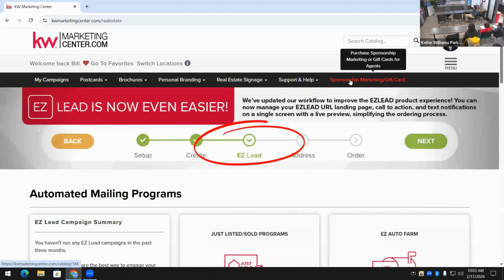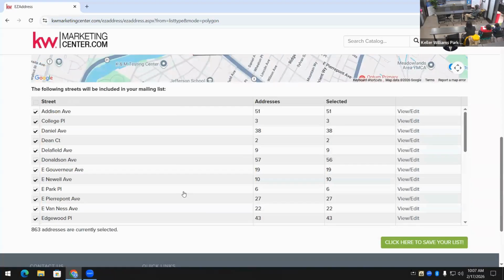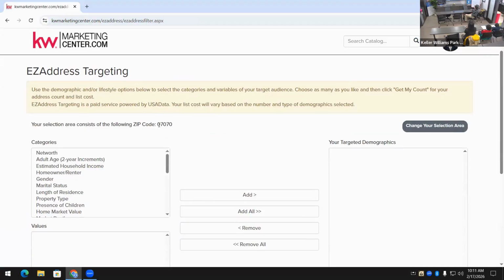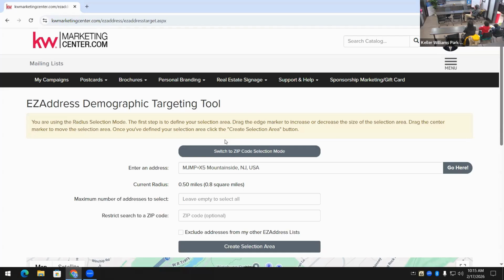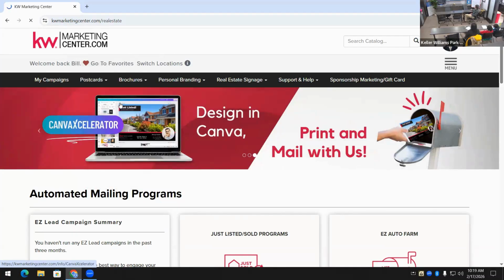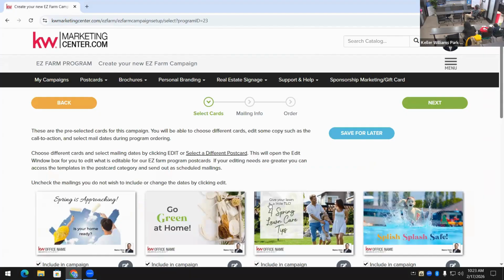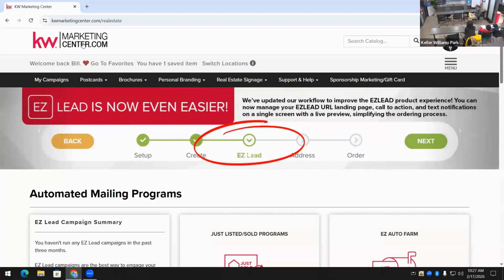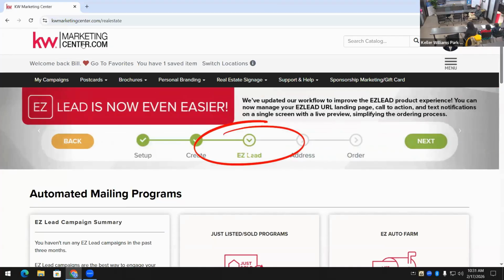Prospect with Postcards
Create, Automate, & Market to a Targeted Audience using Trackable Direct Mail.

Create your own personalized Farming Area of homes likely to sell.
Create a targeted marketing campaign specific to that audience.
Track and follow up with leads generated from trackable QR Codes on every mailer.